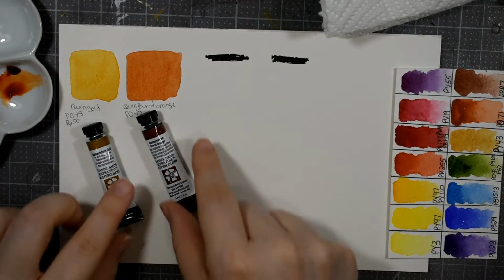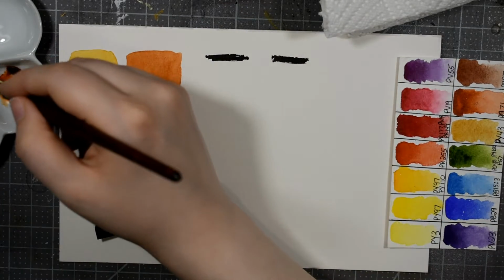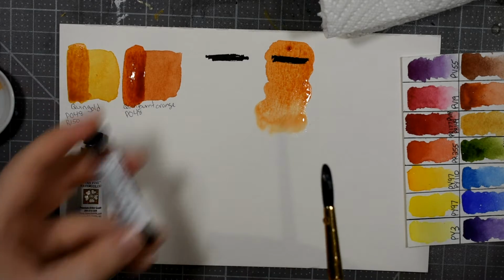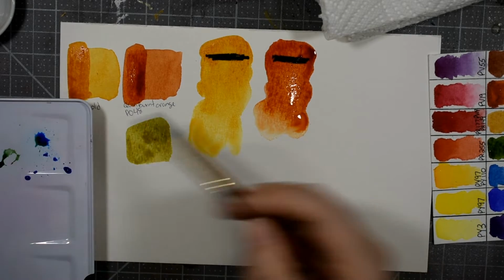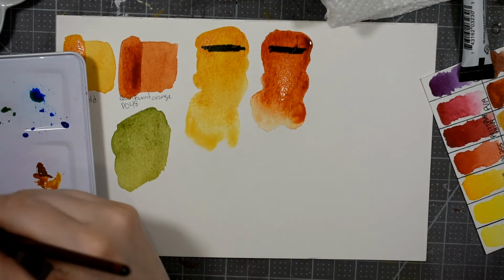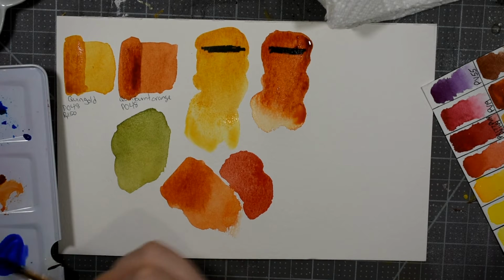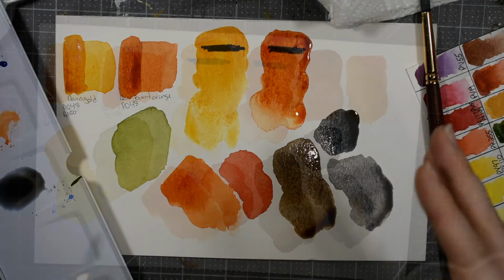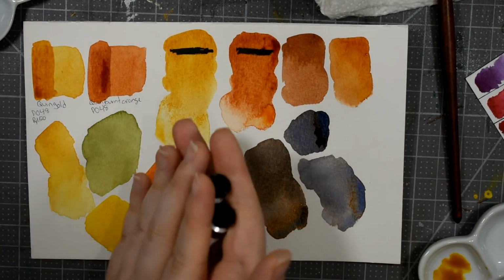Color Spotlight: Daniel Smith Quinacridone Gold & Quin Burnt Orange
today we are going to be taking a look at Daniel Smith Quinacridone Gold and Quinacridone Burnt Orange. some watercolor paint swatches and well as comparisons to other brands and other pigments. i hope you like this color spotlight video and let me know if youd like to see more color spotlight videos and a color comparison video on 6 brands of quinacridone gold watercolor . enjoy